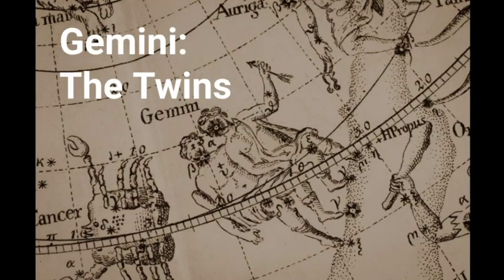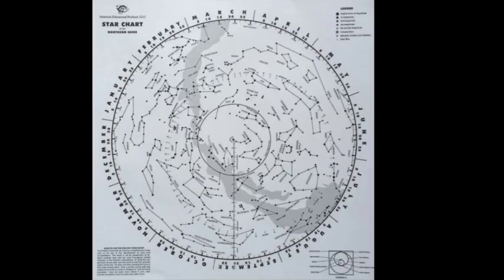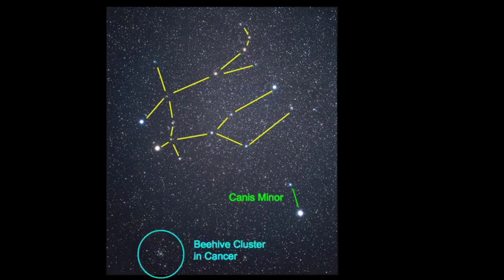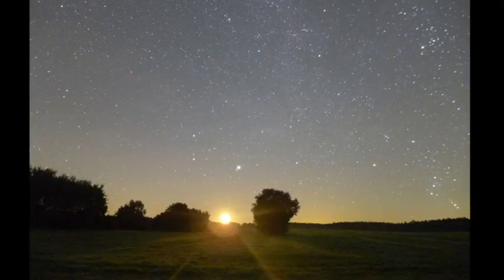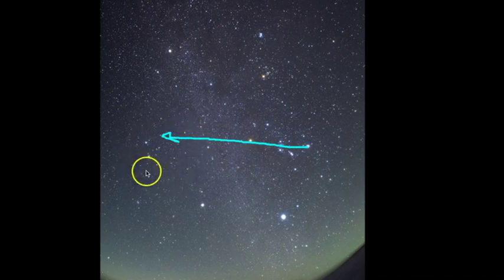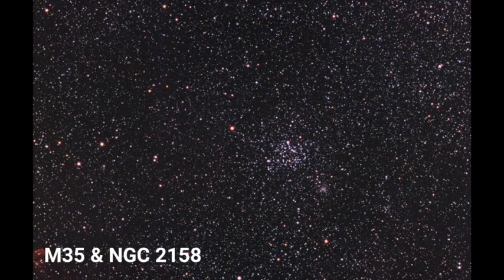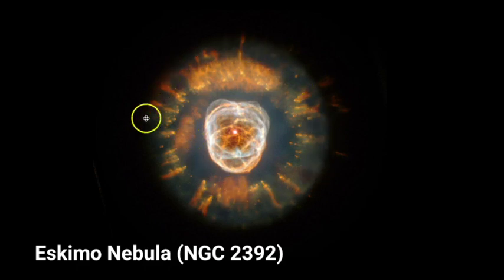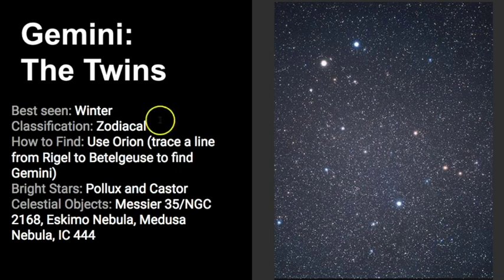How to Find Gemini the Twins Constellation of the Zodiac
Gemini is one of the constellations that is easily recognizable and resembles its namesake, the twins Castor and Pollux from Greek mythology. It is a prominent constellation in the northern hemisphere and has been known since ancient times. Learn how to identify the Gemini constellation, its brightest stars, and some celestial objects within its boundaries

Chapters:
0:00 - Intro
0:29 - Legends and Mythologies of Gemini
2:35 - Star pattern of Gemini
5:47 - Practice finding Gemini star pattern
9:35 - Winter Hexagon
11:33 - Bright stars
12:45 - Celestial objects in Gemini
13:08 - M35 and NGC 2158
14:31 - Charles Messier - French Astronomer
15:01 - Eskimo Nebula
16:22 - IC 444 Reflection Nebula
16:38 - Medusa Nebula
17:18 - Discovery of Uranus by William Herschel
17:33 - Discovery of Pluto in Gemini by Clyde Tombaugh
17:55 - Review of Gemini
18:56 - Photo Attributes